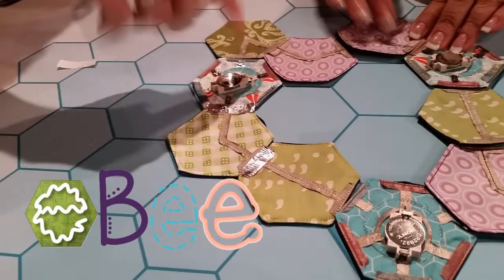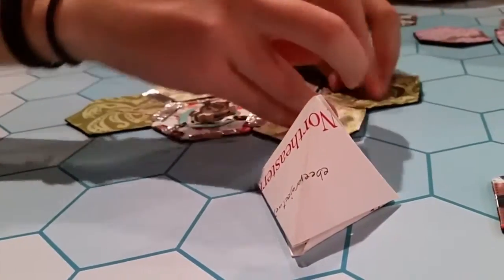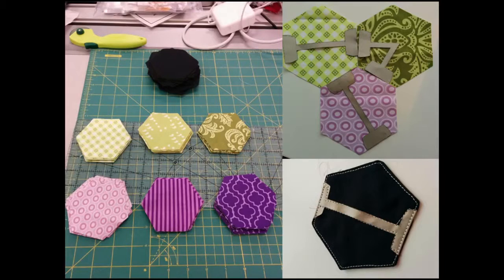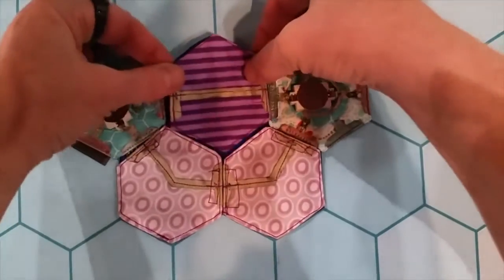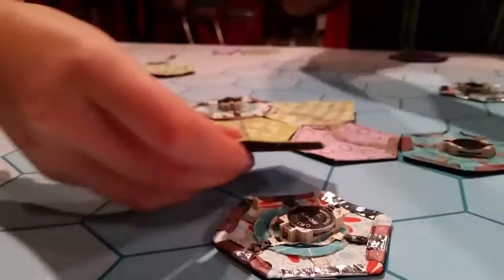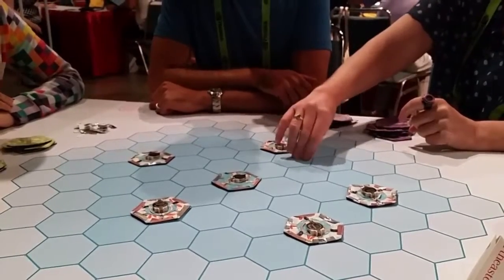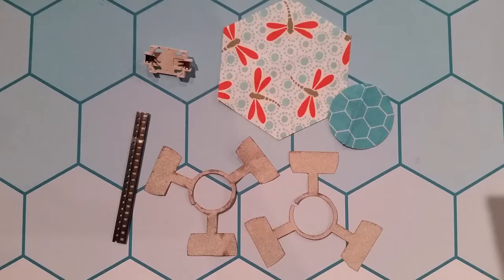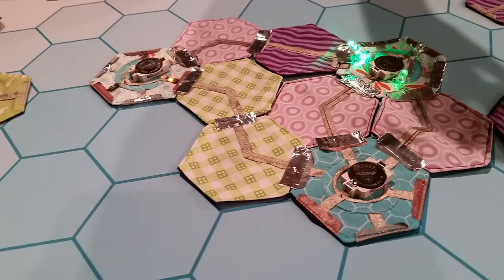eBee: Merging Quilting, Electronics & Board Game Design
Celia Pearce, Gillian Smith, Jeanie Choi, Isabella Carlsson

Abstract:
eBee is a strategic board game that merges quilting, e-textiles and game design to bridge the gender, ethnic and generation gap in electronics. The game revolves around placing quilted tiles embedded with conductive fabric on a hexagonal grid. The goal is to complete a circuit by laying a path of conductive fabric between a centralized hub or power source, and satellite islands that illuminate when the circuit is completed. eBee aims to merge the social contexts of the female-friendly experience of a quilting bee, the multi-generational appeal of a board game, and the techno-creative practices the maker movement. While the game has stand-alone integrity as both an interactive artwork and a game, it also has the benefit of engaging players in learning about electricity. In addition to exhibiting and possibly selling the game as a completed product, we also plan to develop eBee workshops and an online set of instructables that encourage people to create their own eBees.